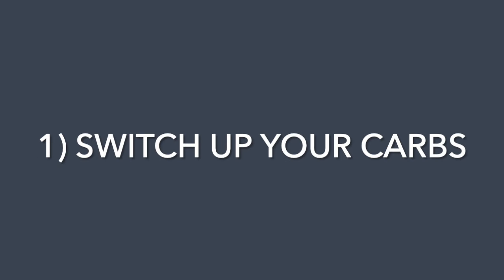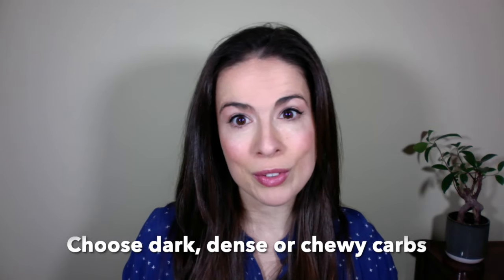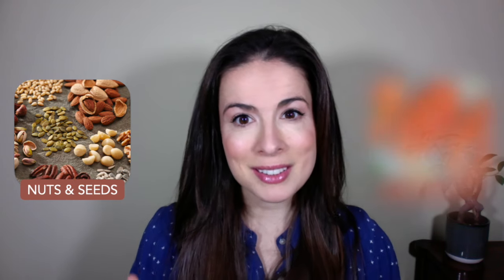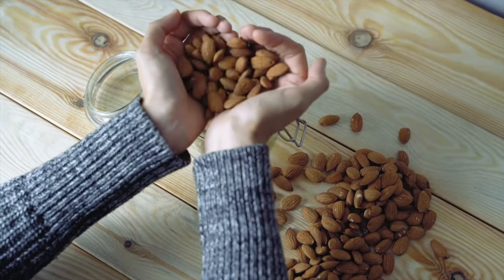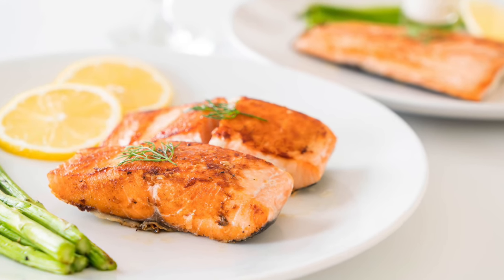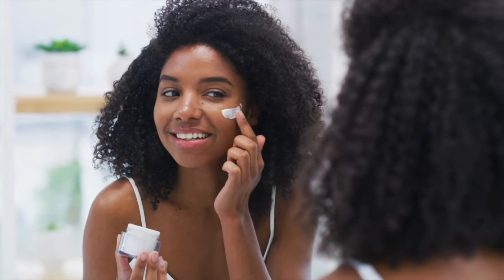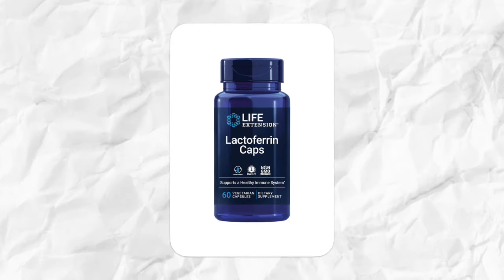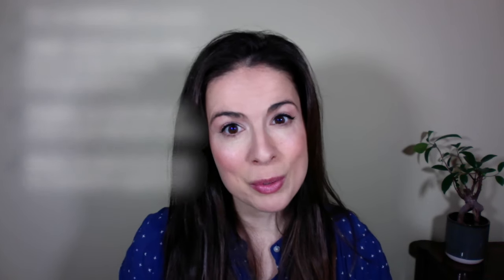What To Eat To Shrink Your Pores | Evidence-Based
Learn how to minimize your pores—and you'll create skin that looks smoother, healthier and younger.

Full admission: I'm not blessed with naturally tiny pores. But I do know what helps.

So, in this video, we cover three easy steps to play down those pores. But this isn't just a chat about skincare. Yes, we'll cover some products—but we'll also talk about what you can do to change your pores from the inside out.

Download your FREE copy of ‘Skincare Starts On Your Plate: The Jumpstart Guide’

Chapters:
00:00 Introduction
00:53 Step 1
02:41 Step 2
04:55 Step 3
07:24 Bonus tips
08:47 Summing up

Want to learn more? Here's my video that deep dives into vitamin A (retinol) for skin: